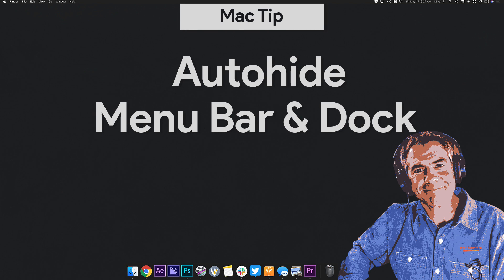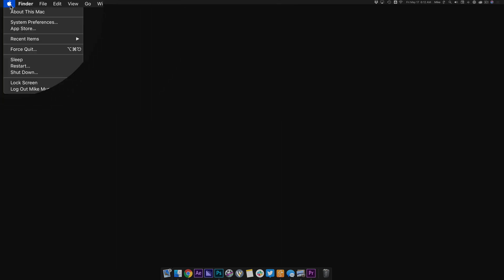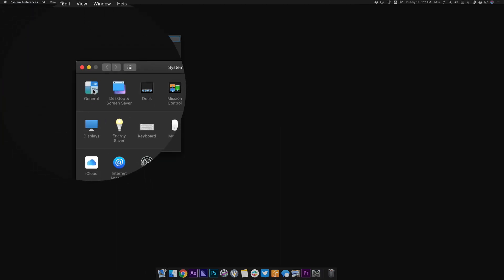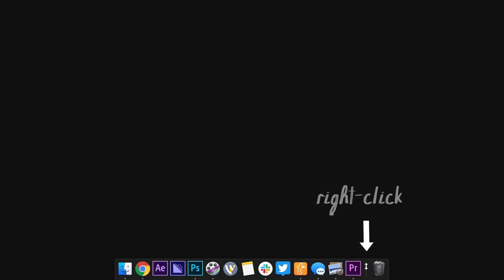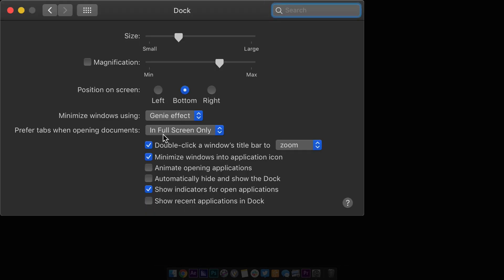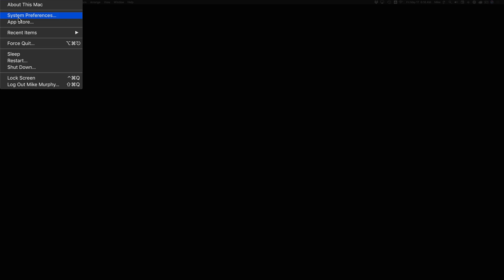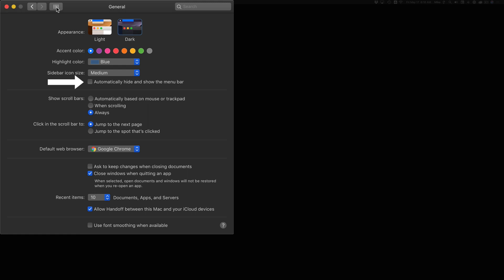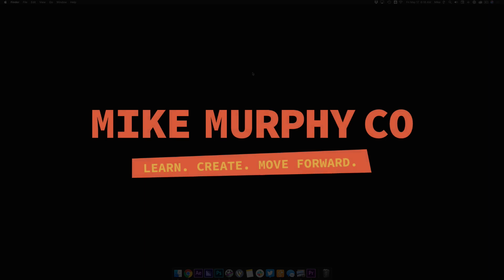Mac Tip: How To Hide Menu Bar & Dock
This tutorial is for Mac users.

Doing a screencast tutorial or live-stream? Want your Desktop clutter-free?

Auto-hide the menu bar (top) and the Dock

To auto-hide the Menu Bar:
1. Click on the Apple in the upper left corner
2. Click System Preferences
3. Click General
4. Tick the box for ‘Automatically hide and show the menu bar’

Note: The menu bar will hide by default when this box is checked. To show the menu bar, move the cursor to the top of your screen and menu bar will drop down. When you move cursor away, the menu bar will hide.

To turn off auto-hide of the menu bar, uncheck the box for: ‘Automatically hide and show the menu bar’

To auto-hide the Dock (Method #1):
1. Click on the Apple in the upper left corner
2. Click System Preferences
3. Click Dock
4. Tick the box for ‘Automatically hide and show the Dock’

To auto-hide the Dock (Method #2):
1. Right-click in the Dock at the Separator line (next to Trash Can)
2. Click ’Turn Hiding On’

Note: The Dock will hide by default when this box is checked. To show the Dock, move the cursor over the Dock.
When you move cursor away, the Dock will hide.

To turn off auto-hide of the Dock:
1. Uncheck the box for: ‘Automatically hide and show the Dock’ in System Preferences, or
2. Right-click on the Separator line in the Dock and click ‘Turn Hiding Off’